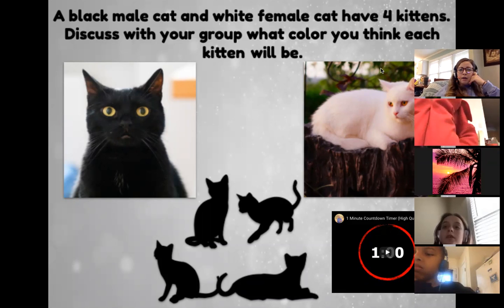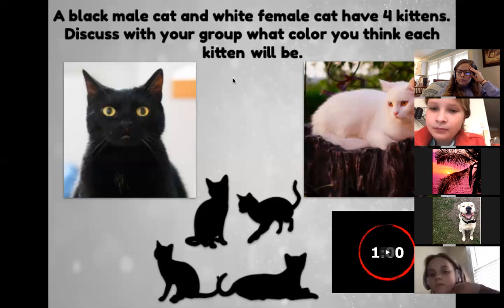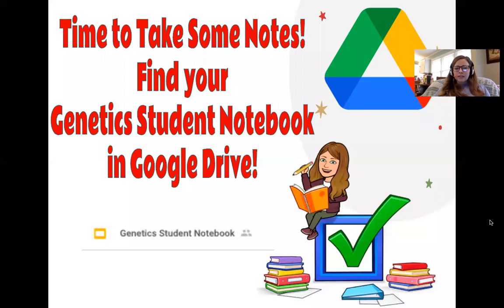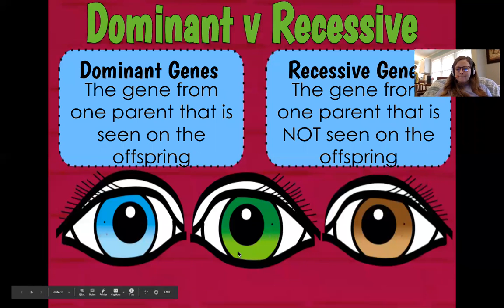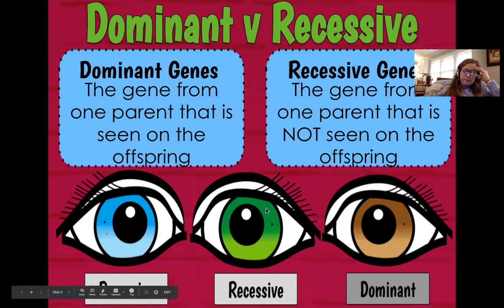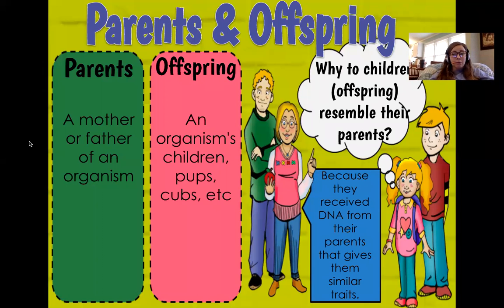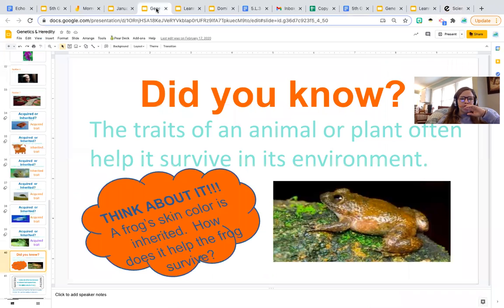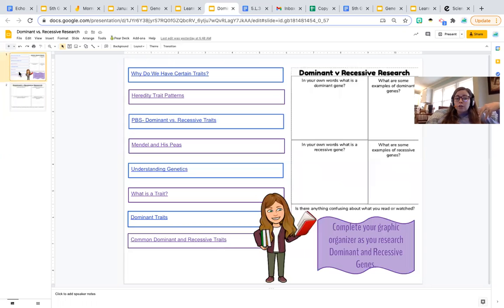January 12- Science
Dominant vs. Recessive Traits
Parent and Offspring